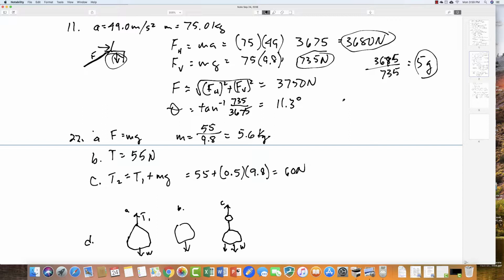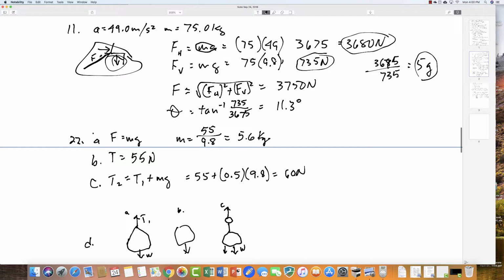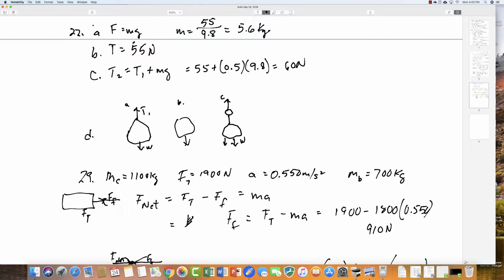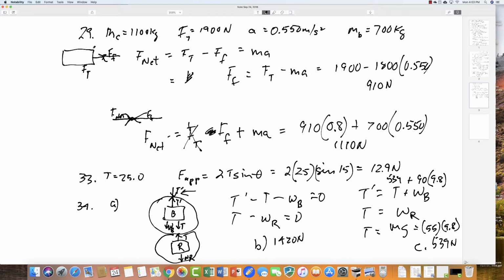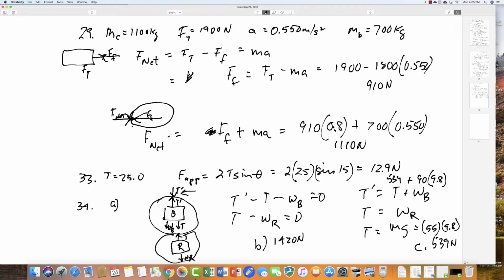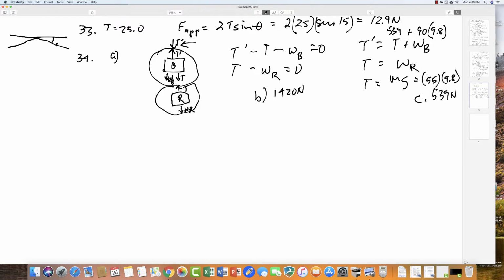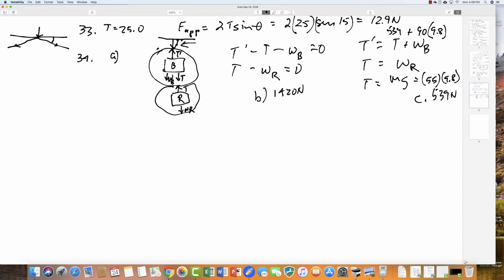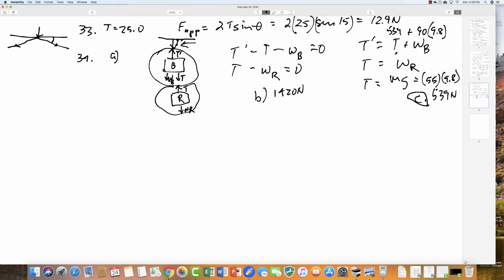Physics HW week 4 A 4